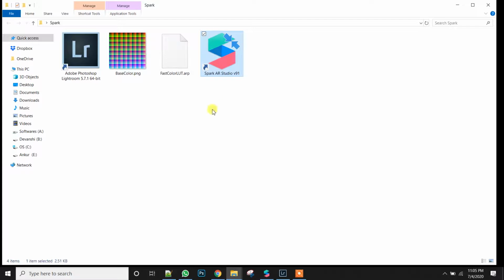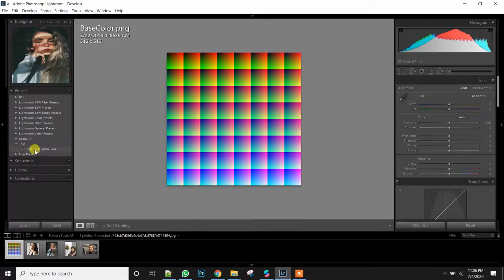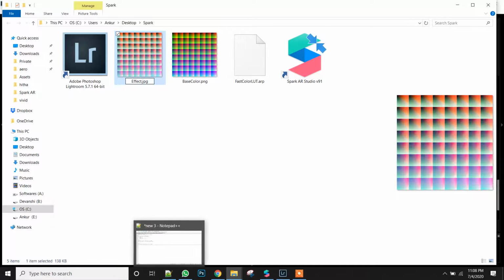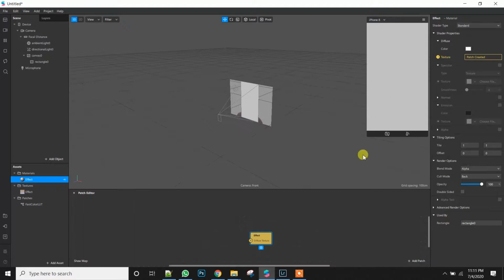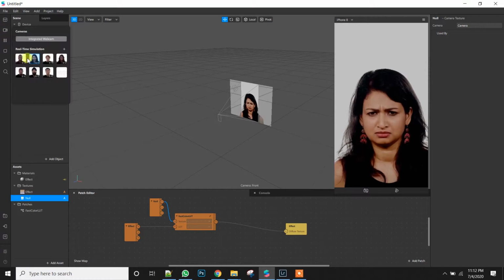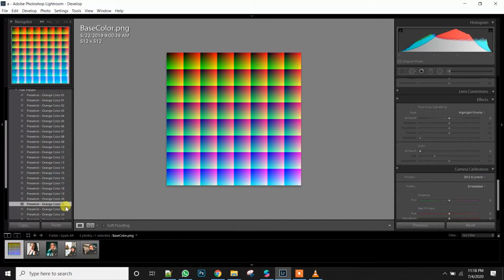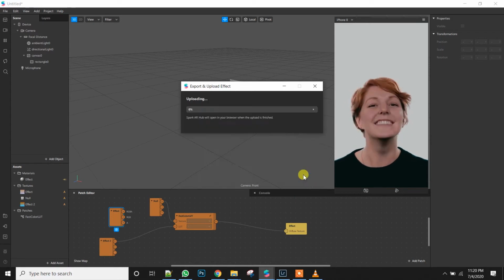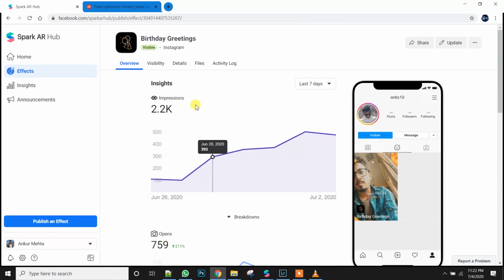Create your own Instagram filter using Lightroom - Spark AR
You will learn how to create your custom Instagram Filter using Lightroom presets and Spark AR application.

How to use Screen Tap options to change multiple filter at once.